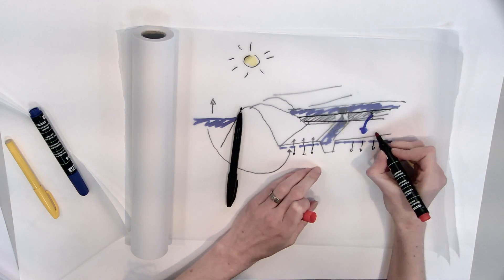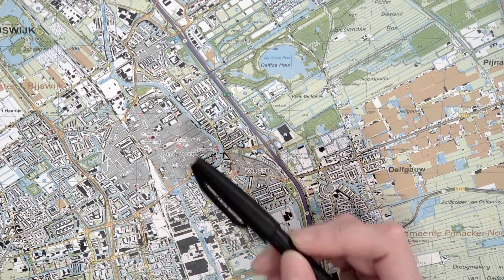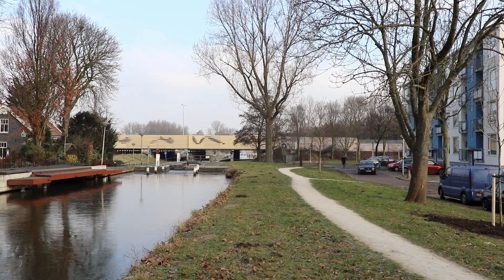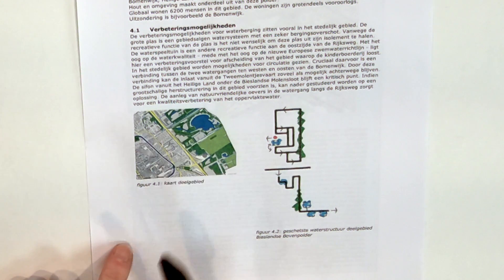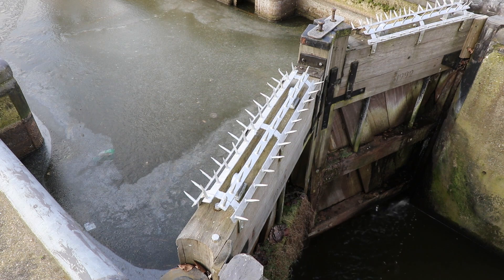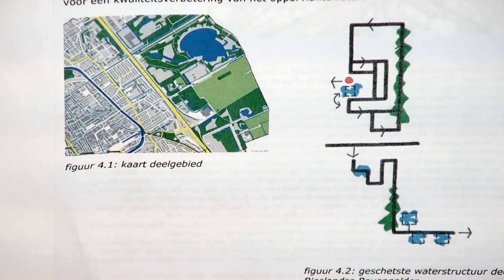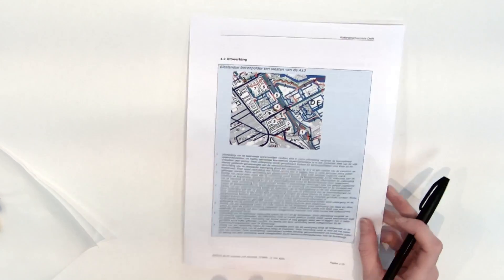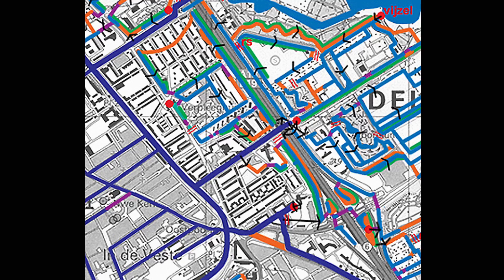UrbanismX_2017_Week_4_Marjolein_precedent-video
This educational video is part of the course Urban Design for the Public Good: Dutch Urbanism available for free via http:/ ©️ TU Delft, released under a CC BY NC SA license